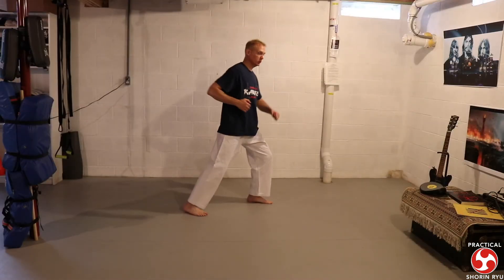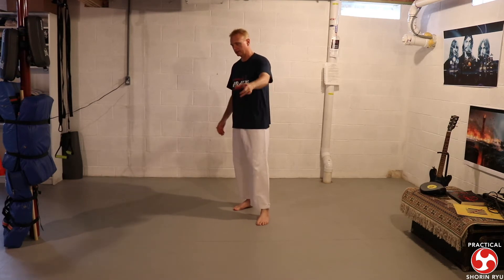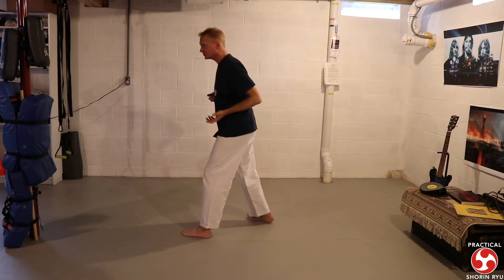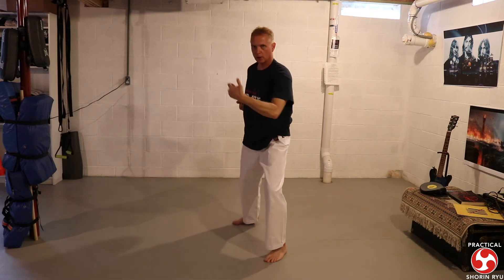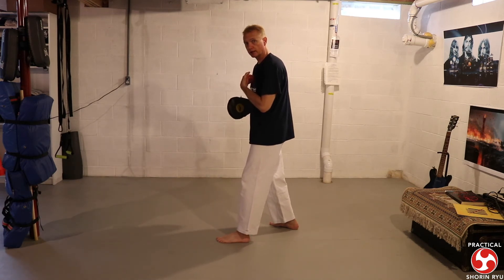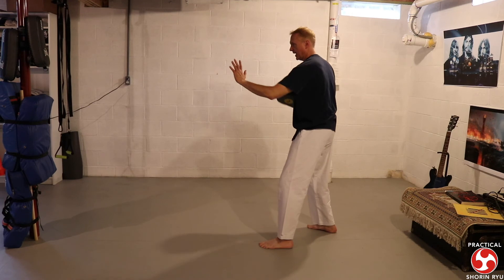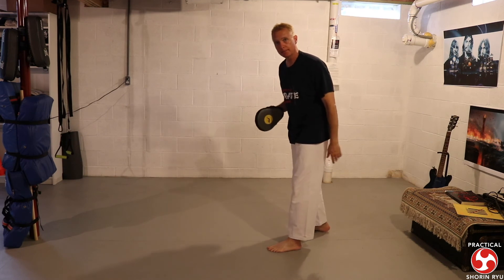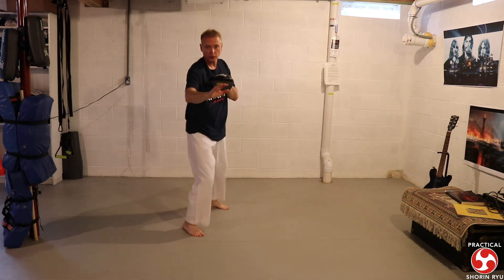Fukyugata Ich Solo Pad Drill Part 2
A video explanation and demonstration for a second practical bunkai application solo pad drill from Fukyugata Ich, the first basic kata in Matsubayashi-ryu and other Shorin-ryu systems. This application prevents the enemy from grabbing you and striking. These solo pad drills can be used for personal solo training and for training in the dojo where current physical distancing does not allow for partner training.